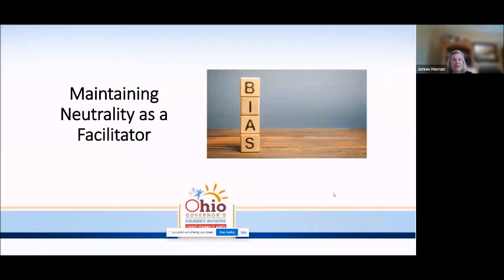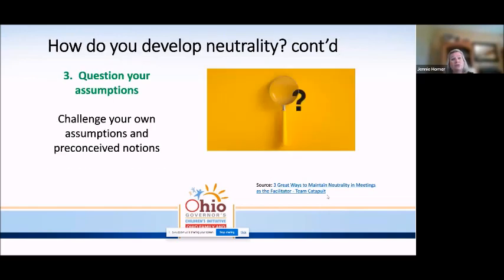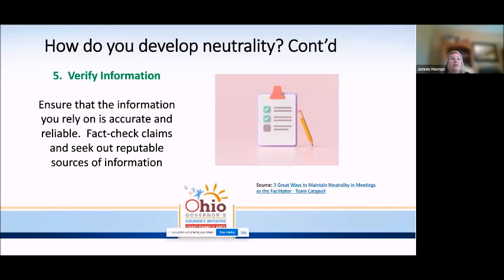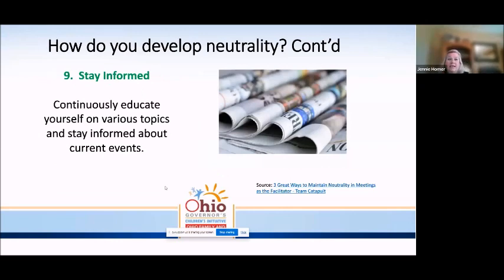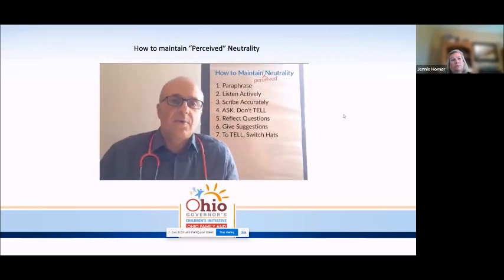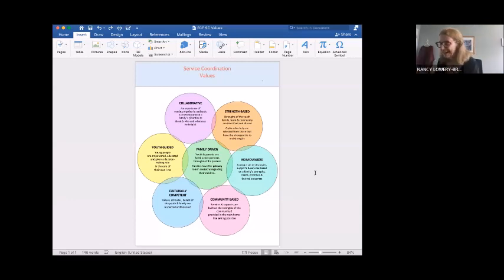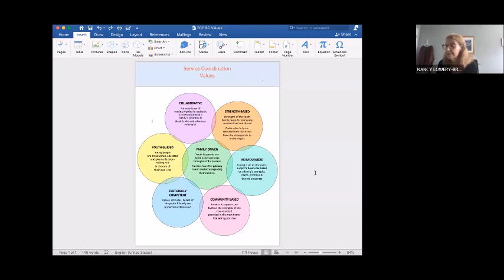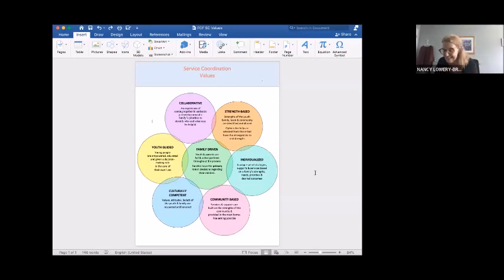Facilitator Neutrality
This Toolkit Tuesdays Session 4 video training session, entitled "Facilitator Neutrality ," is a part of the Ohio Family and Children First Council's (FCFC) training series supporting the OhioRISE Care Coordination implementation, notable the 'Hello. Help. Healing. Hope.', resources offering found at WraparoundOhio.org. - August 22, 2023